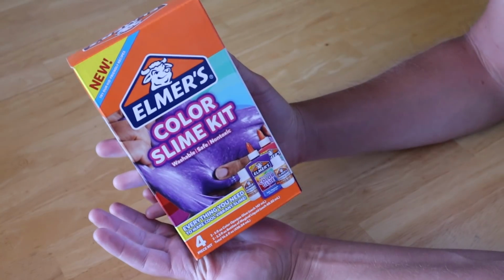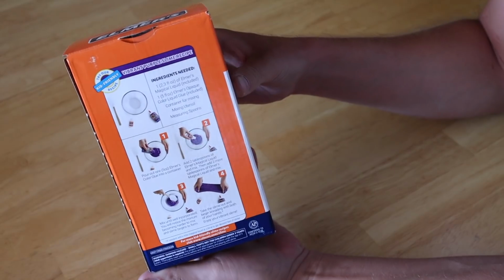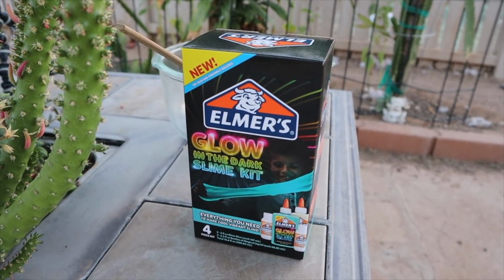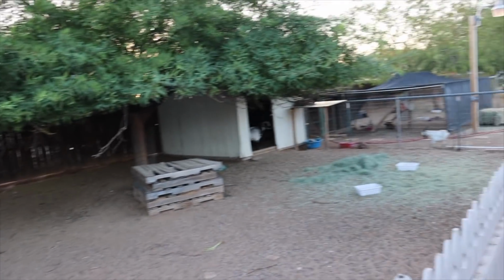Making SLIME! DIY & ASMR (Very Satisfying)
Hope You Guys Enjoyed This DYI & ASMR Slime Video!